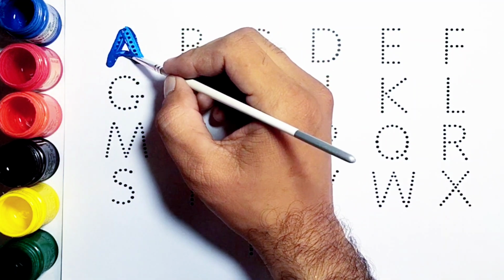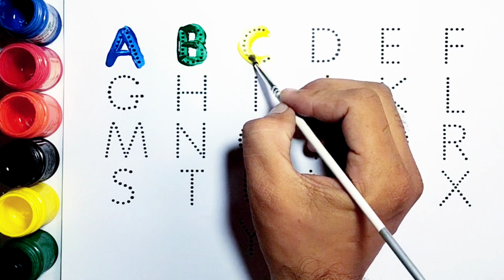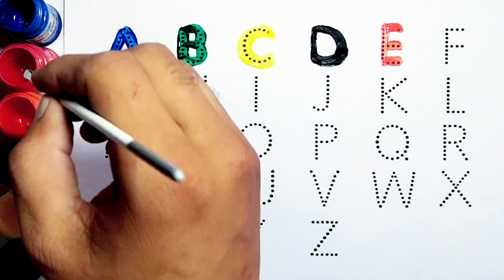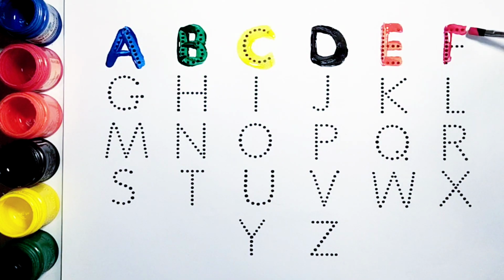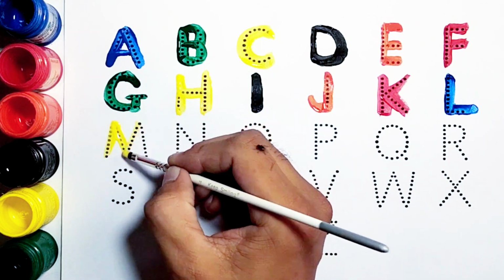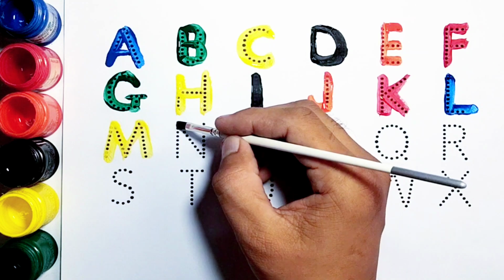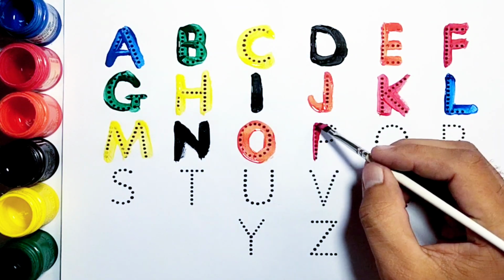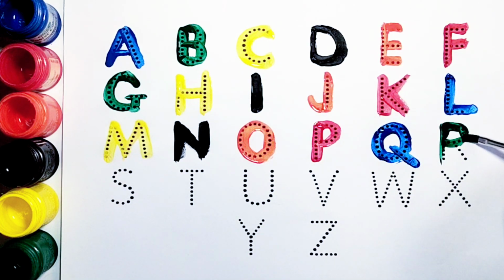ABCD, A to Z kids learn, kids rhymes, Alphabets, A for apple B for ball, English Varnmala.